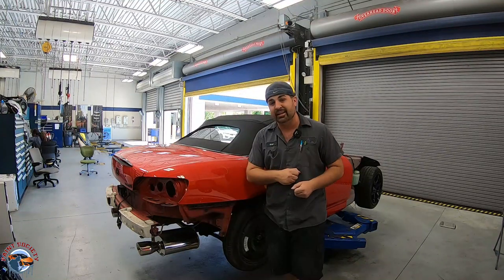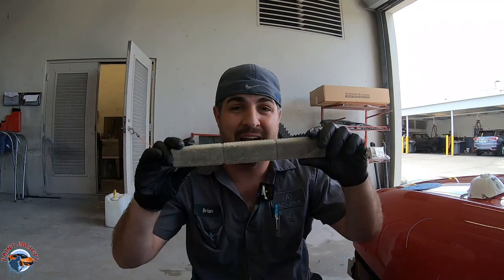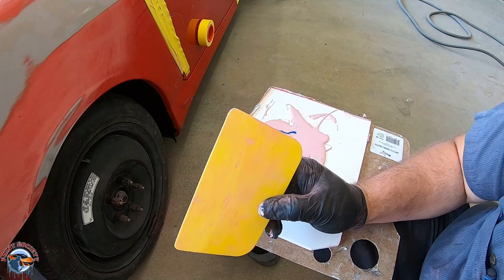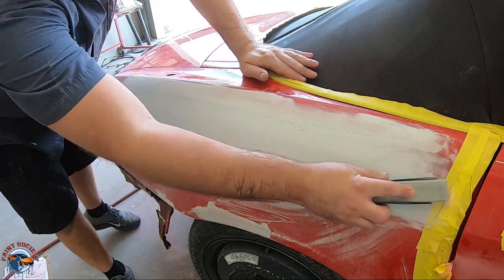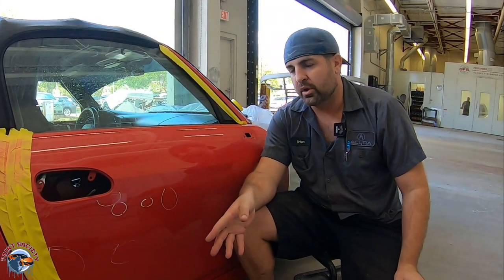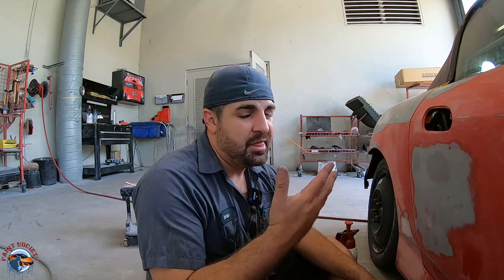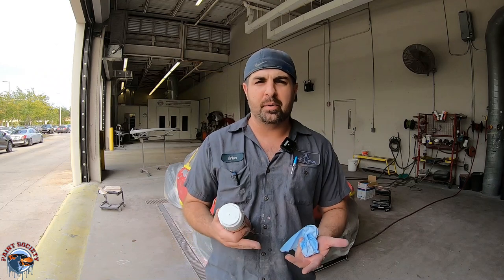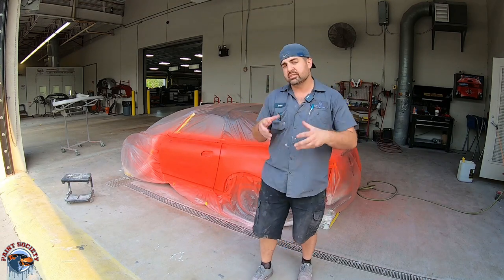Car Painting: How to Remove Dents, Part 2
To share your project or ask questions please join our facebook group